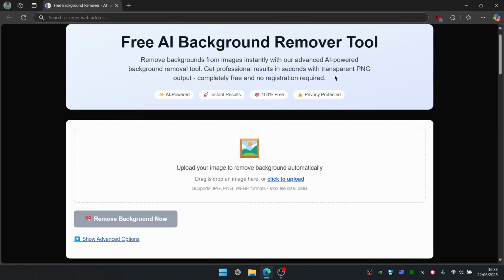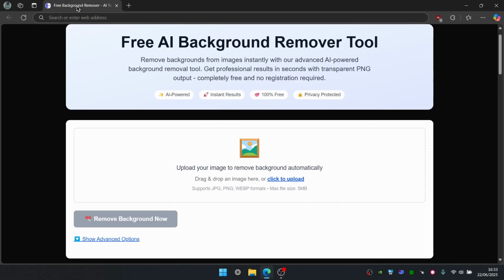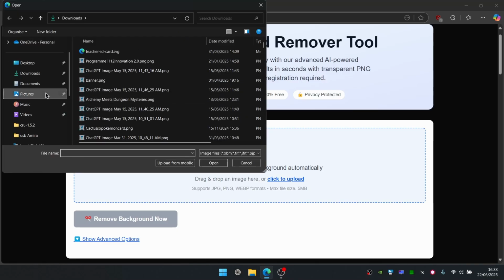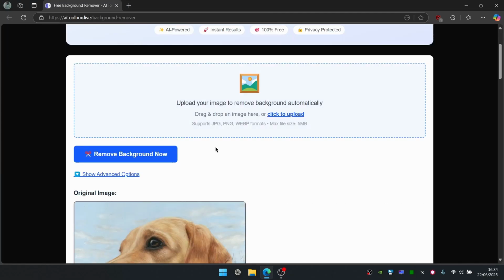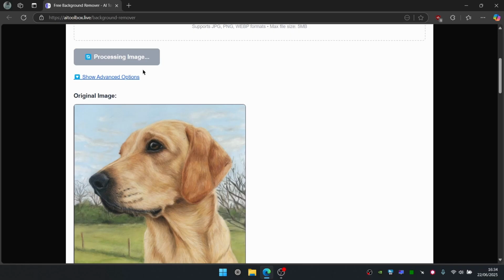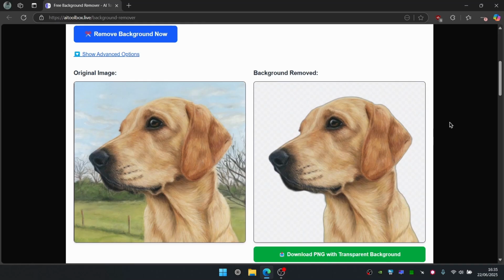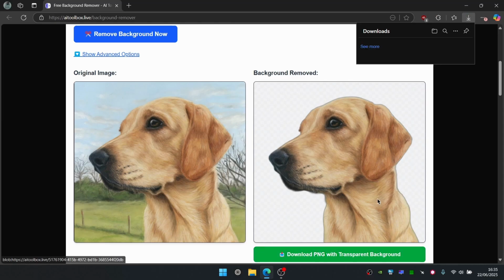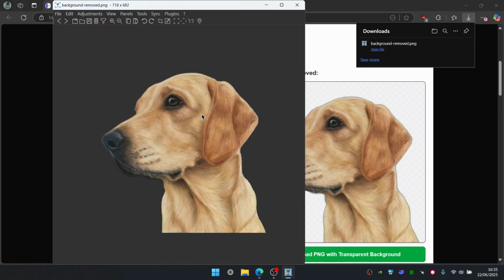Remove Image Backgrounds in Seconds — 100% Free & No Signup!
✨ Instantly remove background from any image online — 100% free, no login, no watermark, no hassle.

This free AI background remover tool helps you erase image backgrounds in seconds. Whether you're working on product photos, profile pictures, YouTube thumbnails, or social media content, you can quickly generate transparent background PNGs with just one click.

🎯 Remove background from image online free
🖼️ Create transparent PNGs fast
💻 Works on desktop, mobile, and tablet
✅ No sign-up, no ads, no watermark

Use this background remover to:
- Remove background from photo for free
- Automatically erase background using AI
- Make product photos look professional
- Download high-quality transparent images

Perfect for:
- Ecommerce & product listings
- Instagram & TikTok profile pictures
- YouTube thumbnail backgrounds
- Quick image editing without software